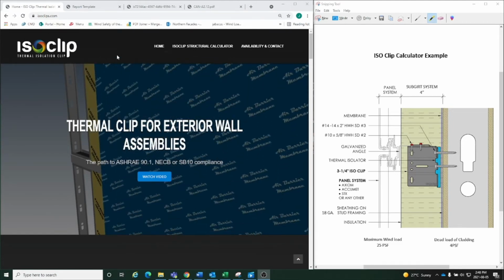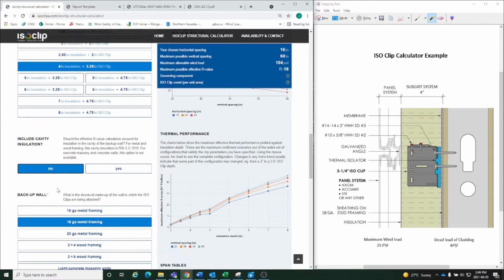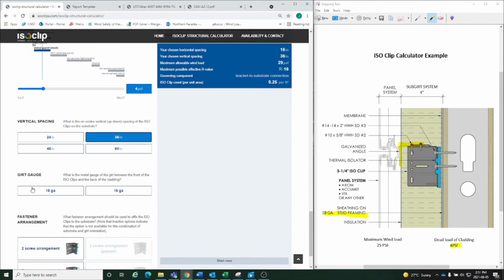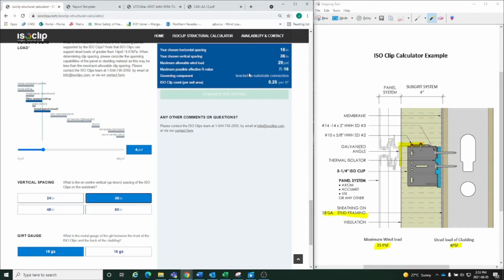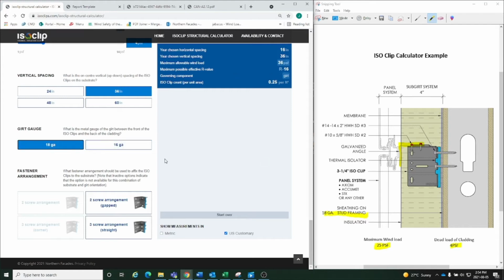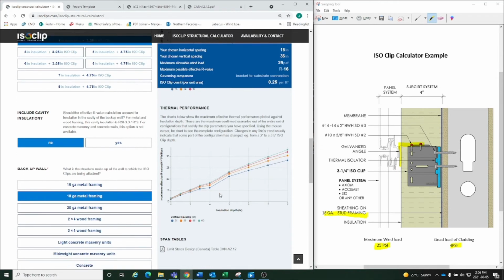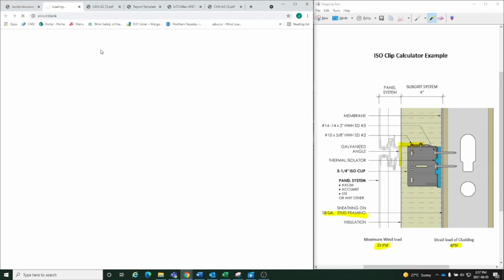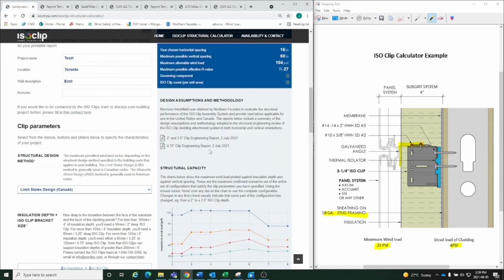ISO Clip Calculator Video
00:00 ISO Clip Calculator Video
00:23 How to Use the ISO Clip Calculator
03:37 How to Read the Results
09:08 How to Estimate Number of Clips
09:48 How to Generate Submittal Report
10:26 Other Calculator Features
10:59 Design Assumptions and Methodology